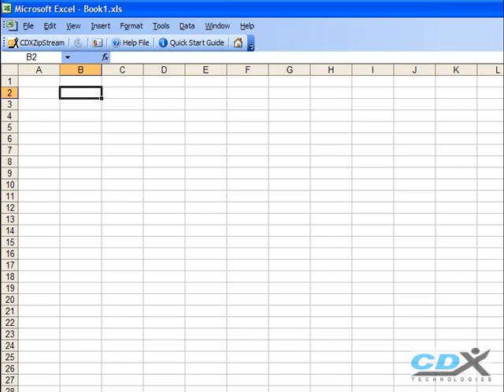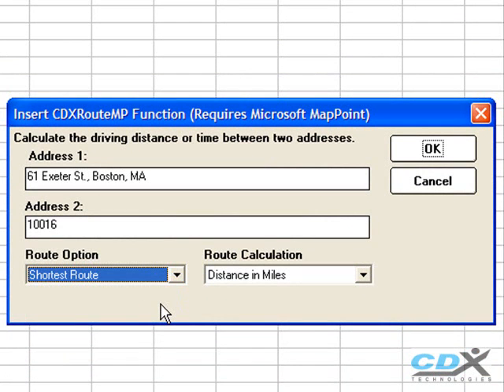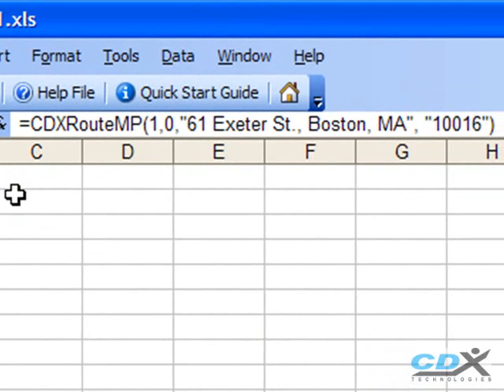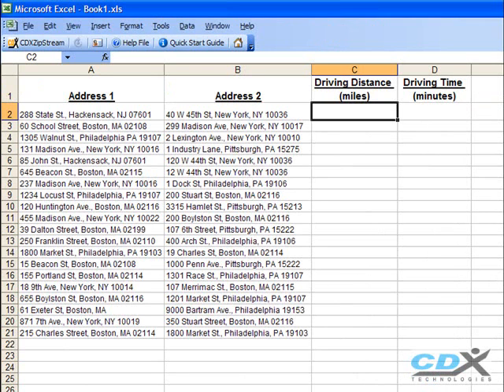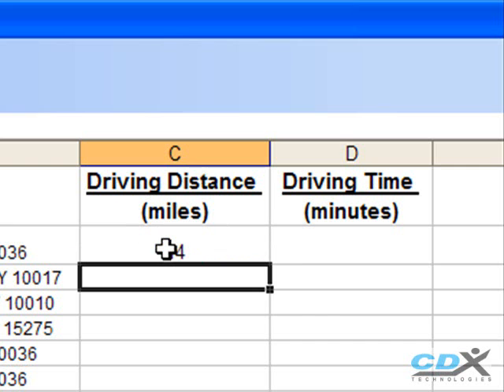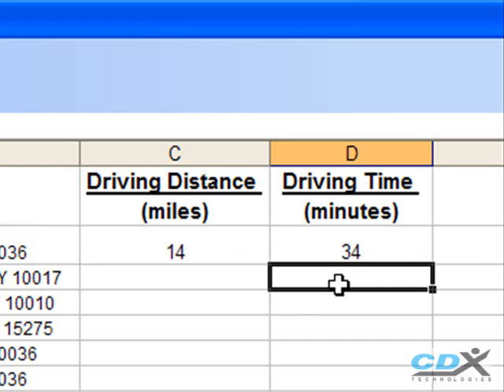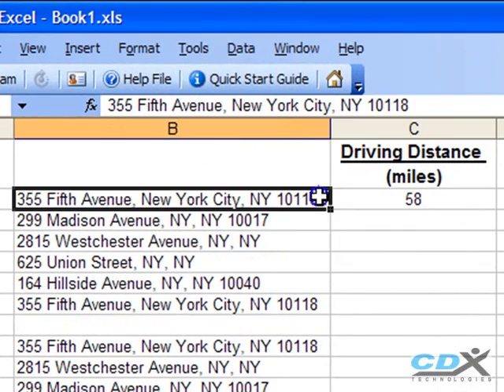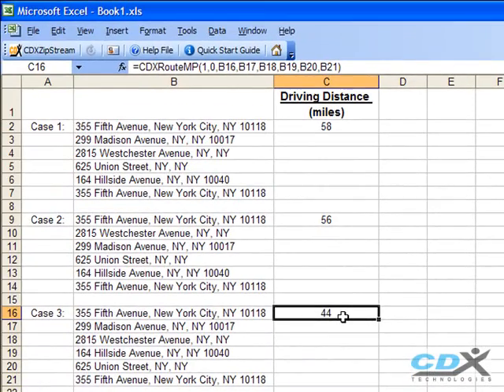Driving Distance Calculator in Excel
- Calculate driving distance and driving time in Microsoft Excel, using either the Bing Maps web service or Microsoft MapPoint.  Try a free, 30-day no risk trial.